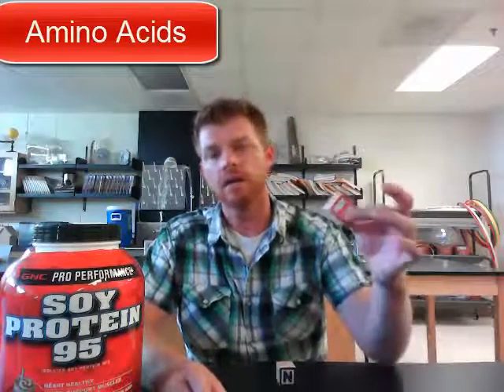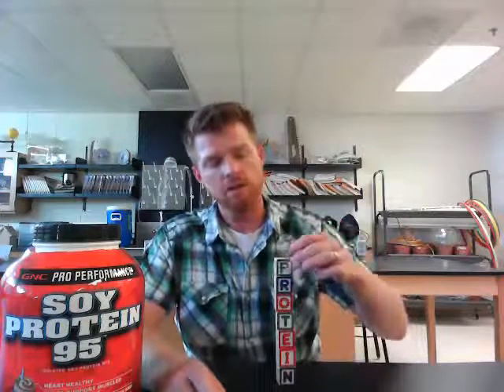Charateristics of Life Part 2